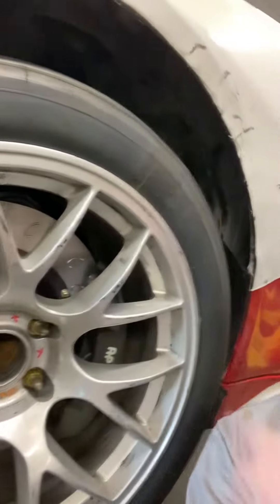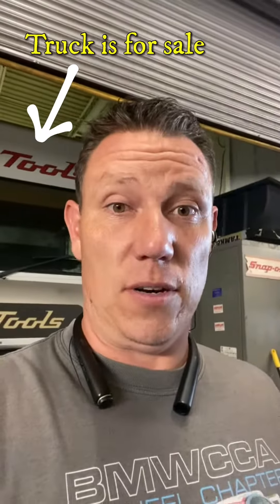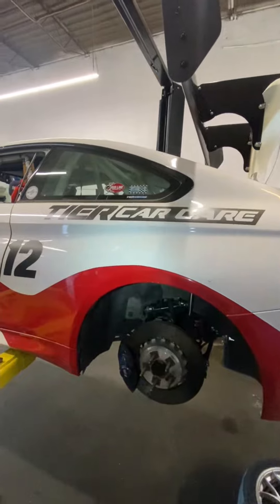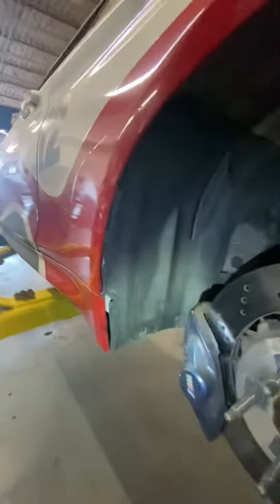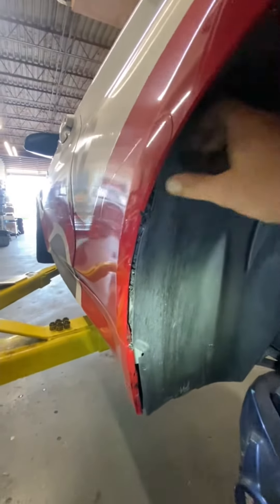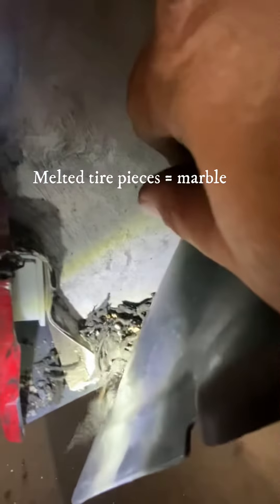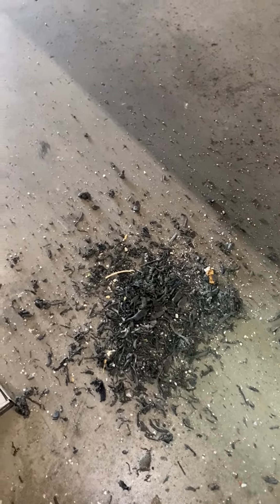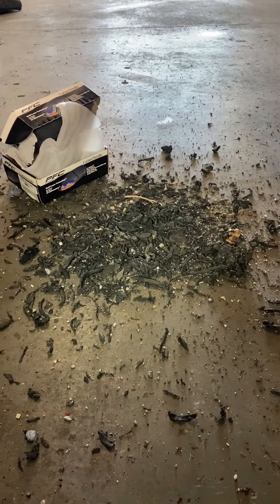Rubber debris in wheel well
It is amazing how much rubber debris can hide in the wheel well under the plastic covers. We recommend to check on this periodically to avoid dragging extra weight.